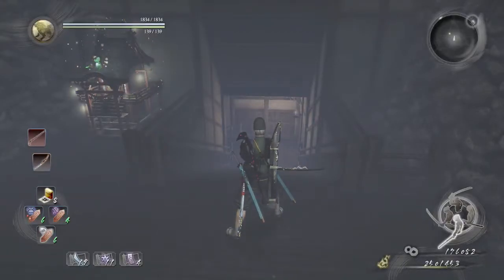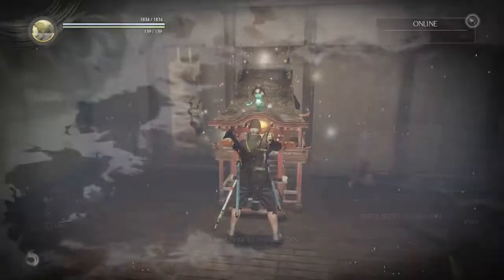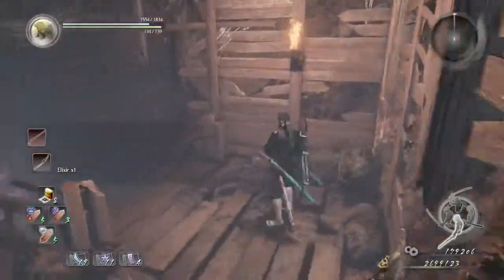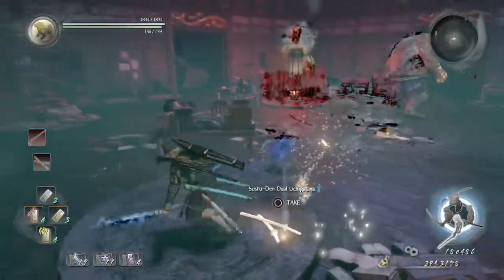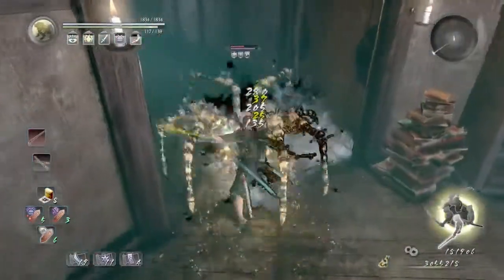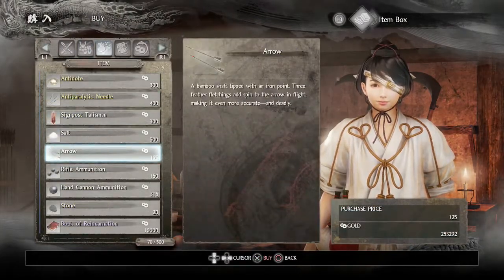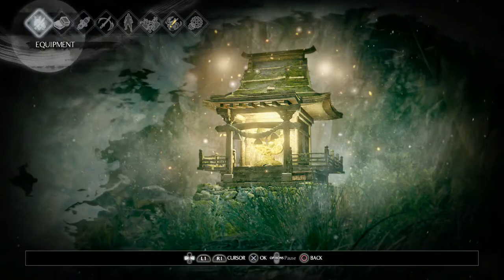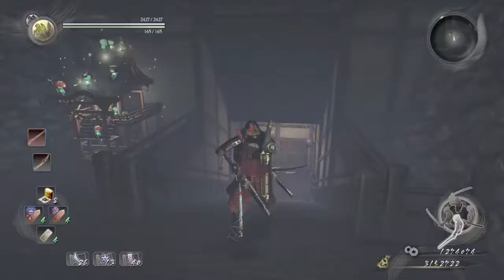[Nioh] pecks Beginners Guide Chapter 16/26, Kodama Searching #16 [PlayStation 4]